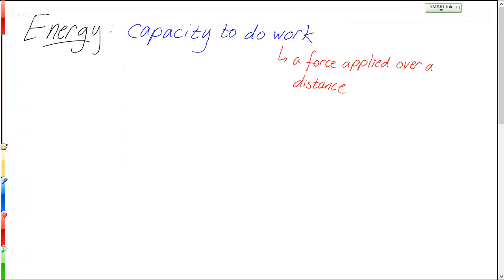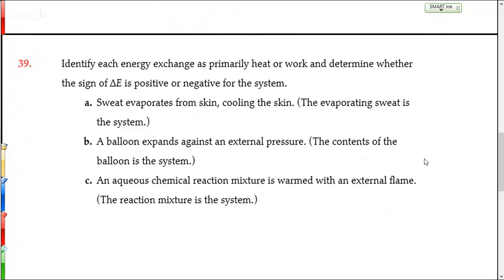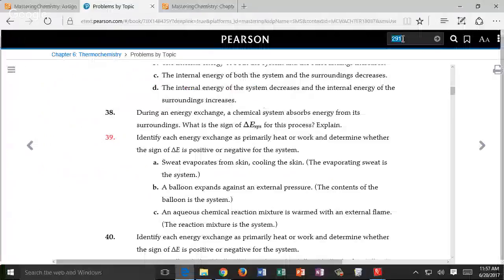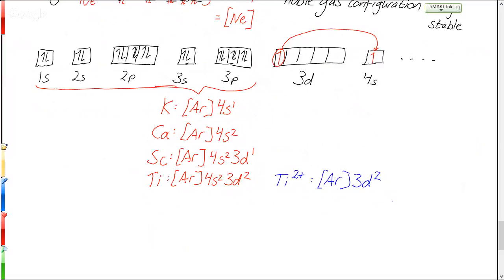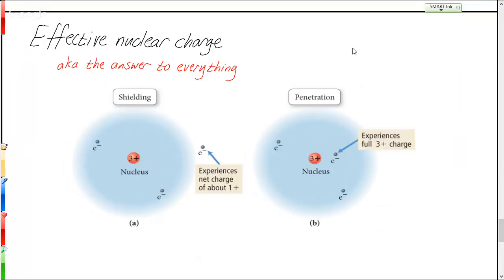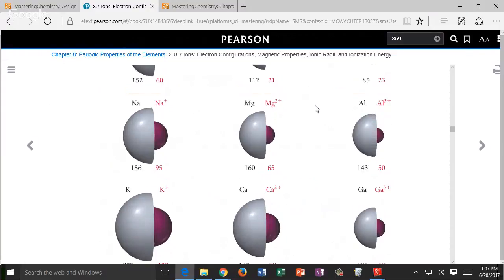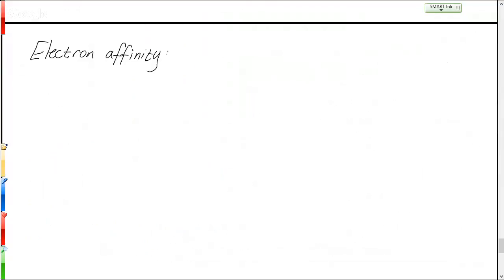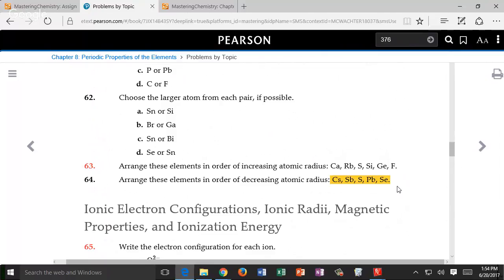CHM 121 - Heat; Electron configurations and periodic properties